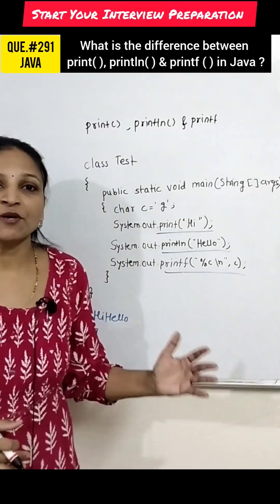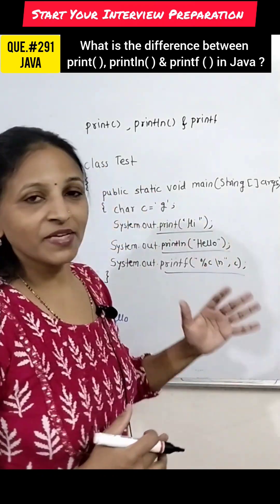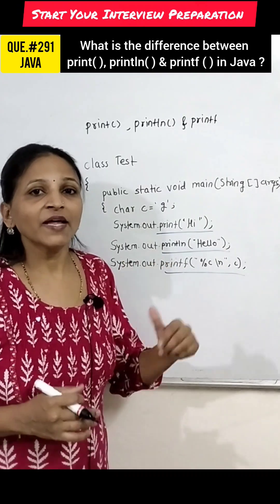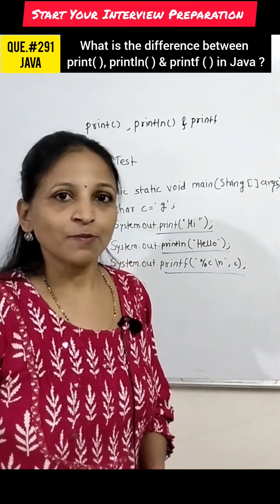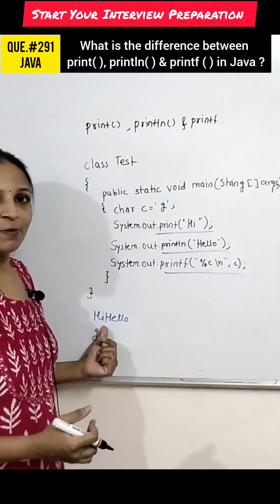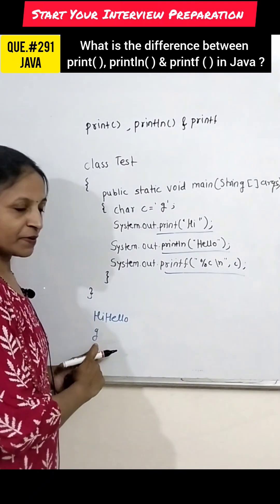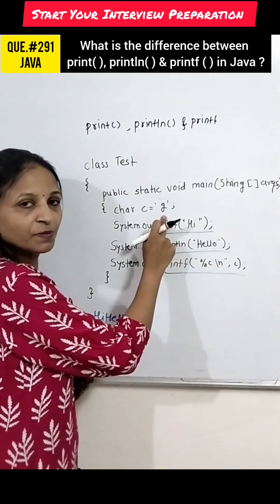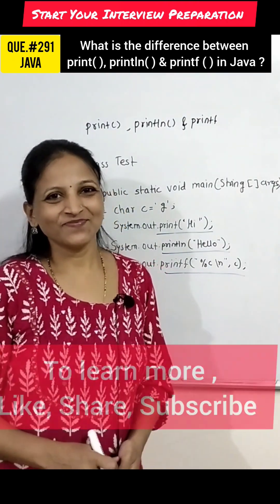What is the difference between print, println & printf in Java?